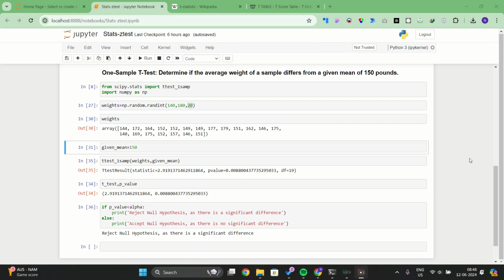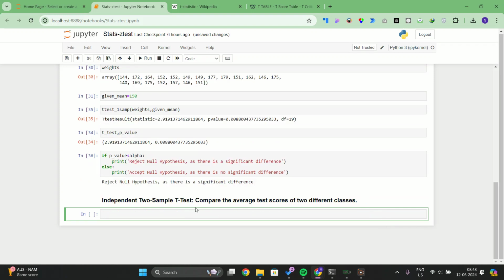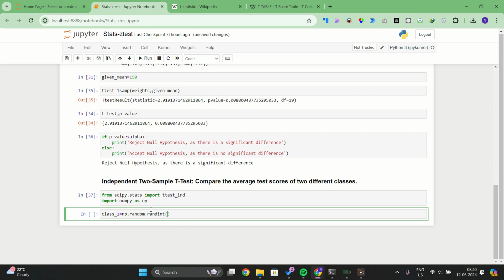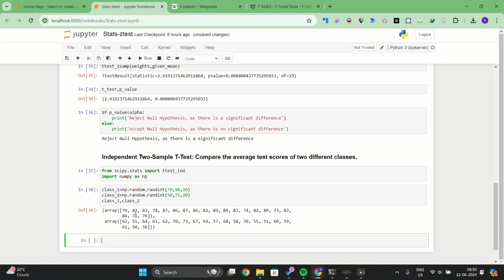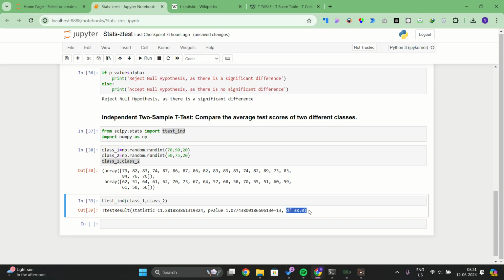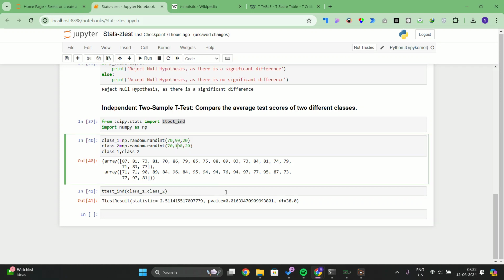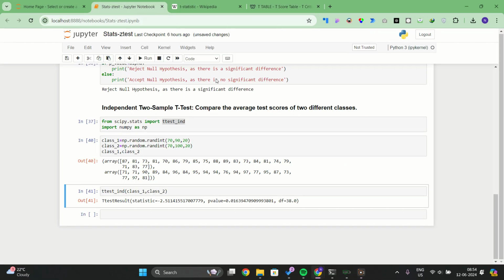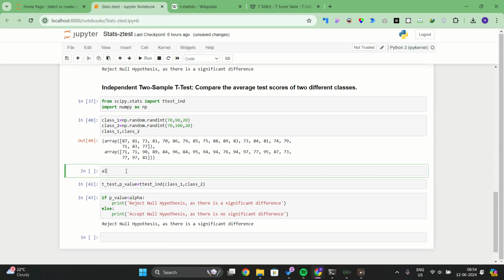Hypothesis Testing Using Python Part 3 - Two Sample T-test Using Statsmodels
In this video, we talk about hypothesis testing, the different types of hypothesis testing and particularly we have covered Two sample T-test.